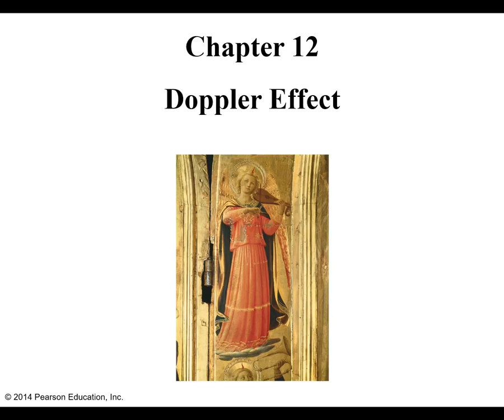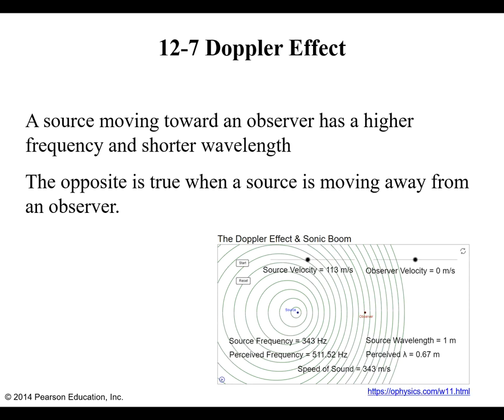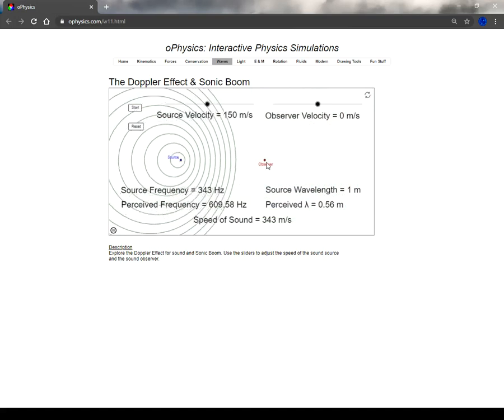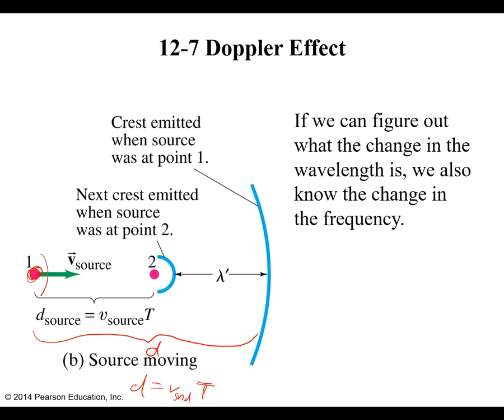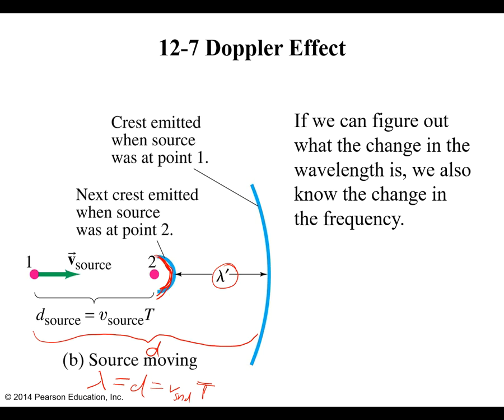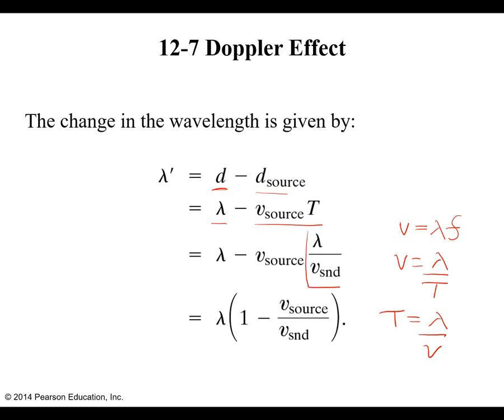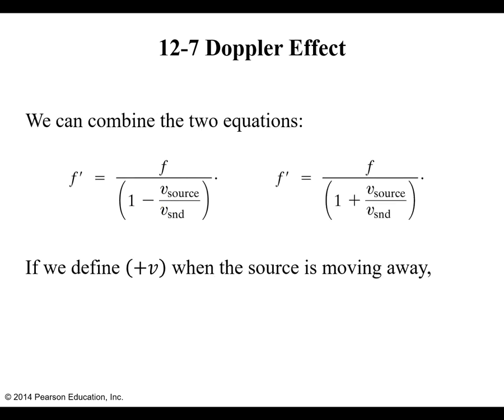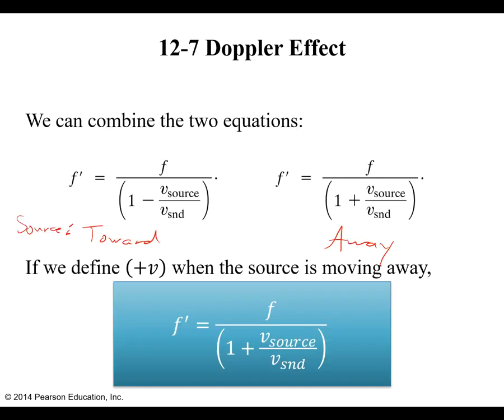12-7 Doppler Effect Part 1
The demonstration module used in this lecture was created by the oPhysics group: